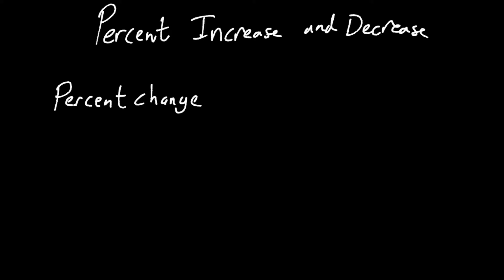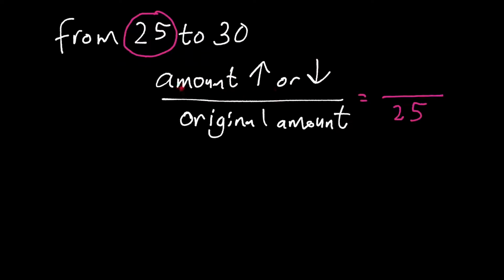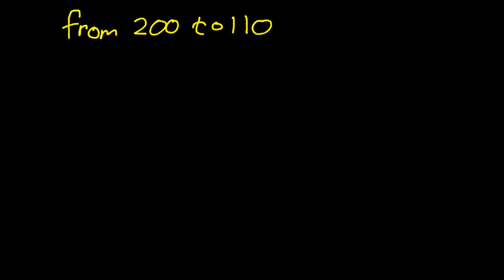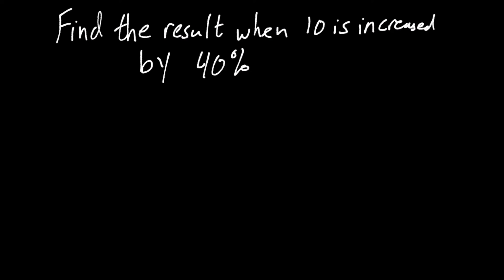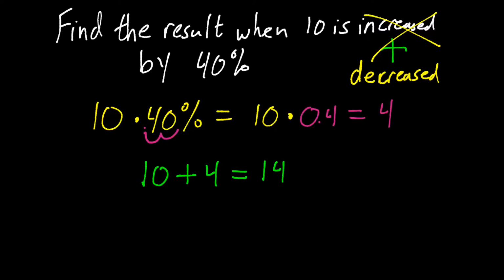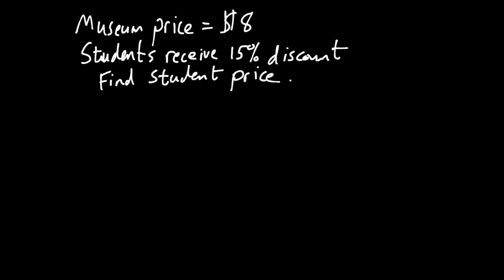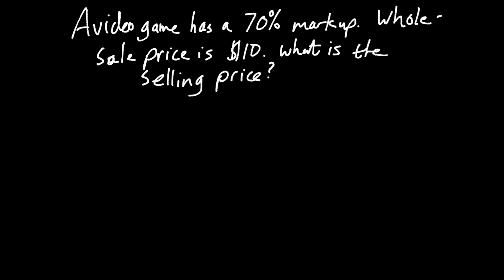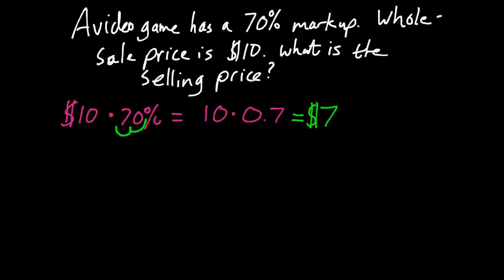Percent Increase and Decrease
Students are introduced to finding percent increases and decreases, as well as how to calculate price discounts and markups.